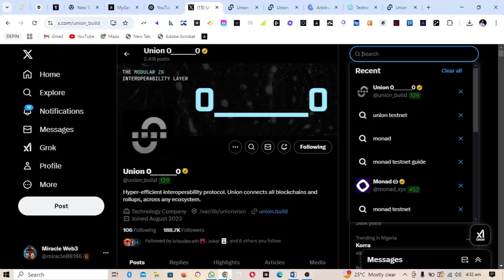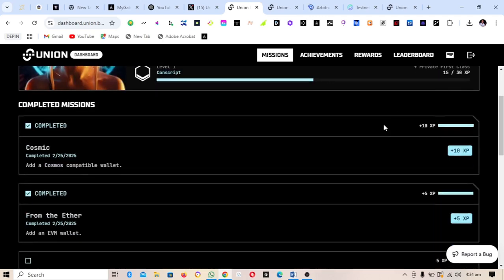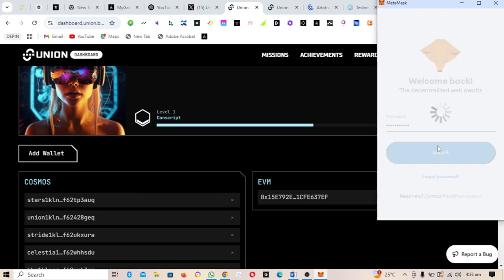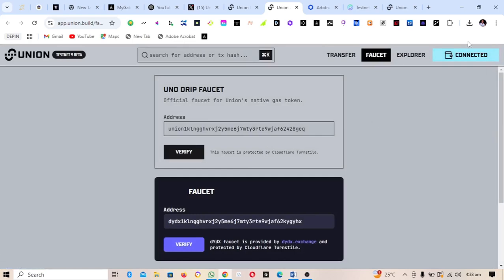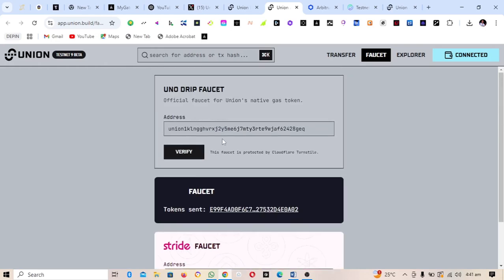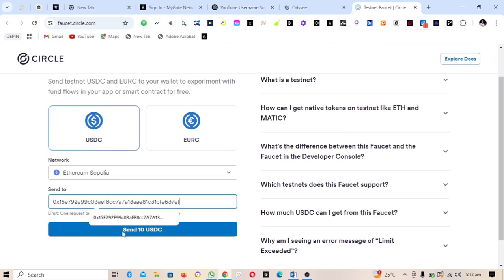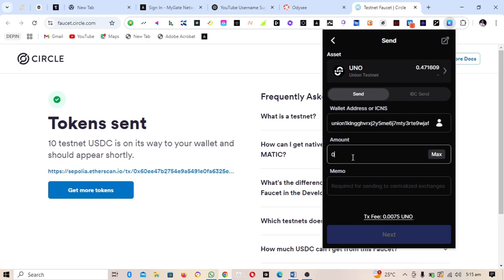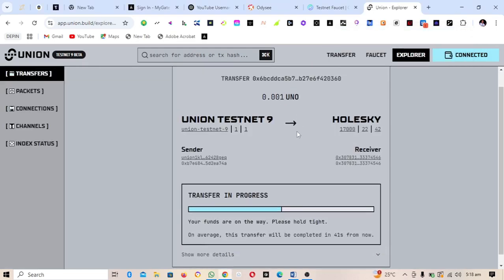How to interact with Union Testnet 9 Airdrop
Step by step guide👇

Union is building a blockchain infrastructure focused on creating a hyper-efficient, zero-knowledge (ZK) interoperability layer

Complete Missions & Earn Achievements

Sign in with Twitter
Proceed To Link Your Other Socials; GitHub & Discord
Don't forget to connect wallet
Complete all missions ( Click on "ACHIEVEMENTS" complete as many tasks as possible)

Connect your Keplr Wallet
Once connected, Click submit to receive faucet tokens

Connect wallet and Select ARB-Sepolia  “Drips 25 LINK”

Paste wallet and click on send to receieve 10usdc
Paste Wallet & Click Send 10 USDC

Step5 Next,  Lets manage chain Visibiity in Keplr wallet

In your Keplr wallet, CLick on "Manage Chain Visibility" On the pop-up page, search "Union"
Next, Click the check Box
Save to make Union visible in wallet

Step6: Now lets active wallet else we will encounter error in next step:

Step 7; your Keplr wallet, Click on UNO (Union Testnet)
Next copy your addy & click send
Now paste wallet, input amount and send.

Step8: Its time to explore the Union Dashboard

Connect both Keplr and MM wallet

Step9: Set Source Chain to "Union Testnet 9"
Destination Chain to "Sepolia"
Token: $UNO

Now set  $UNO amount to to ransfer

Your destination address is your MM/EVM Wallet

Click transfer

Done